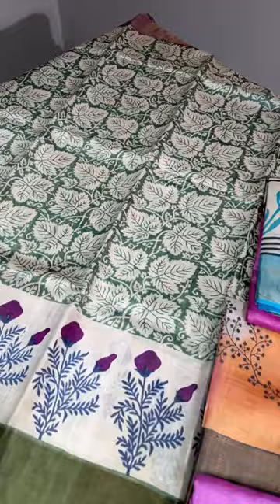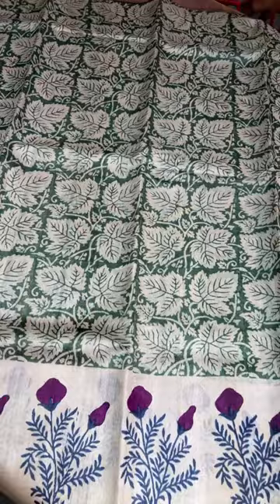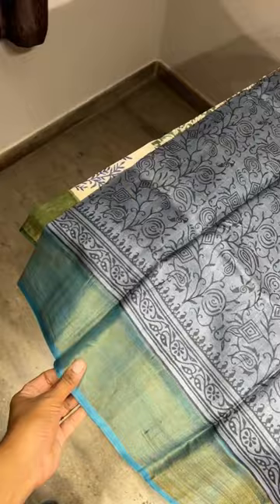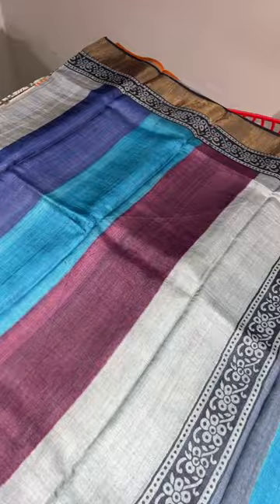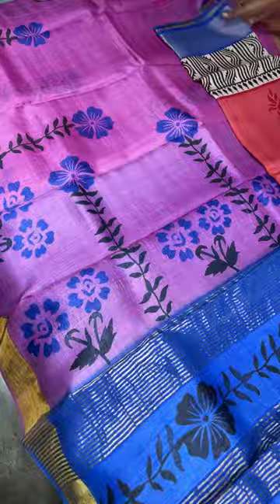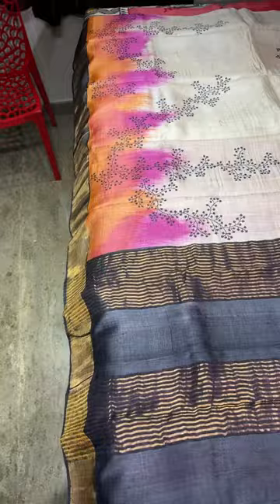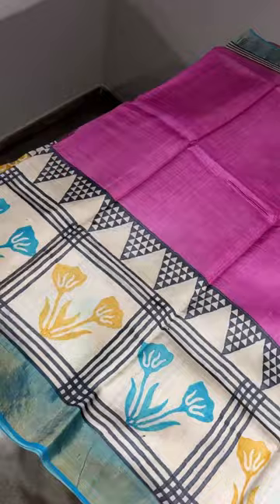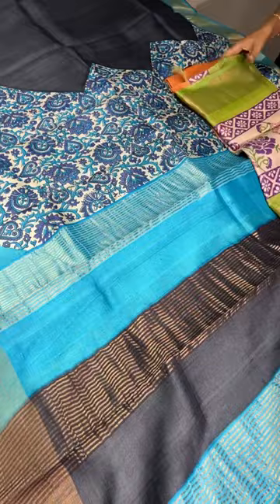29 May ‘23 Pure TUSSAR block printed silk sarees @4350 | Yugamugi 9789638283